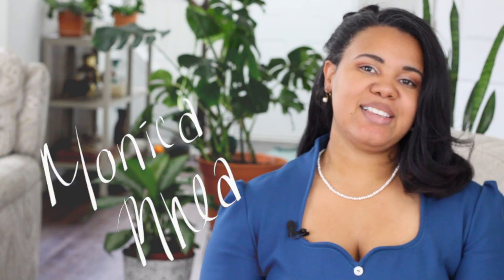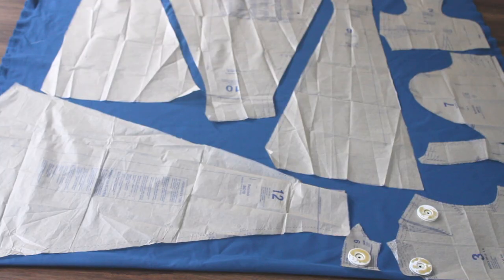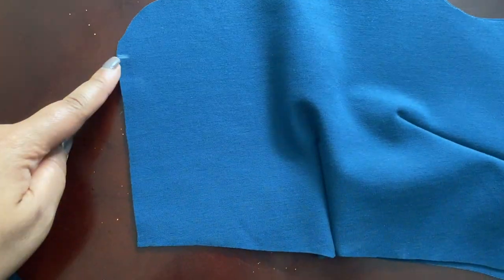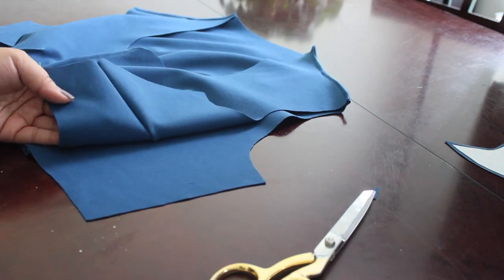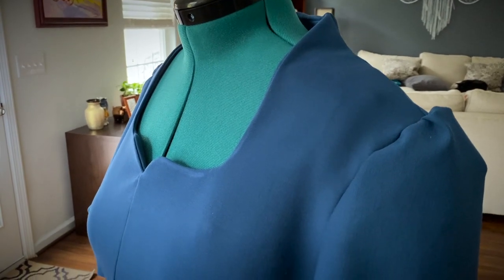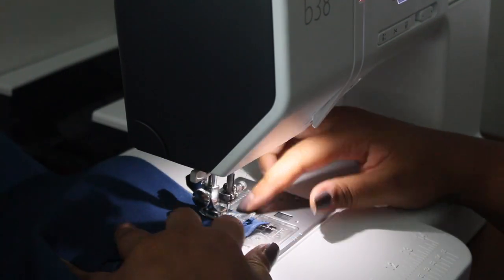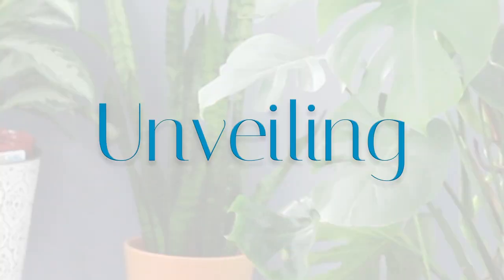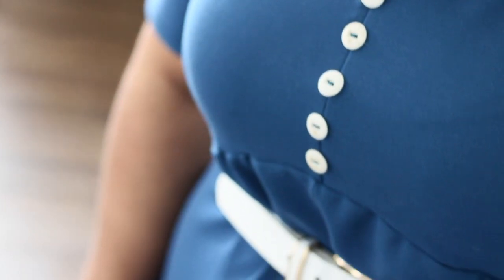SEW WITH ME: Classic 1950s Dress (Perfect for everyday wear)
In this video, I’m going to show you how I made this classic 1950s dress. It's equally classy in appearance as it is comfortable and perfect for everyday. What could be better for a dress?! I absolutely LOVE the sweetheart neckline, which is a nice touch.
For this project, I used the Butterick pattern (B6018). I did a couple things different from what the pattern suggests. The fabric used is a Ponte de Roma knit, which is why this dress is extra comfortable! Pockets were definitely added 😄